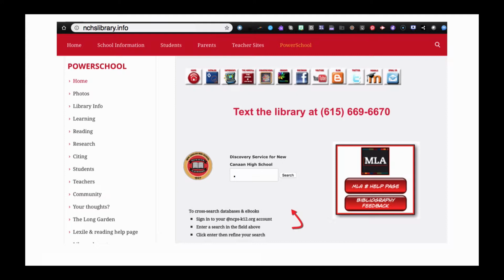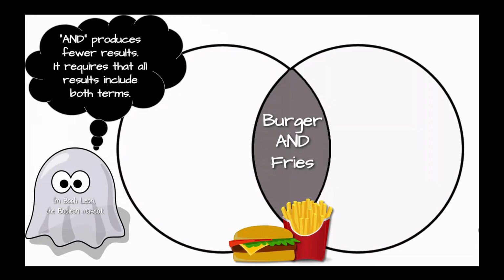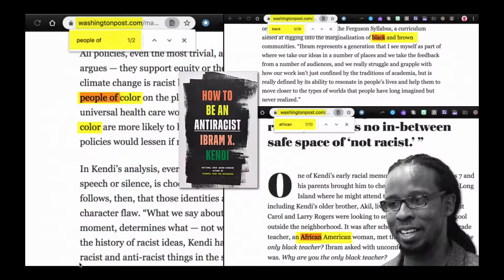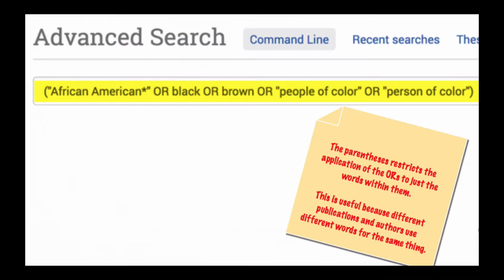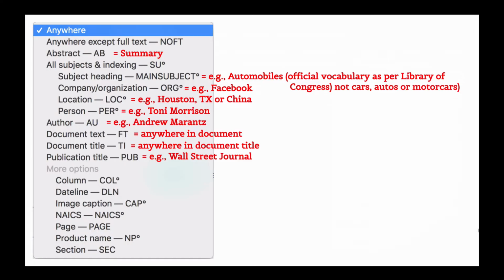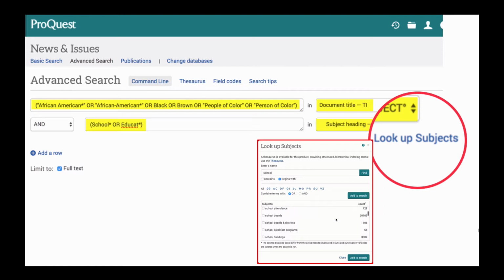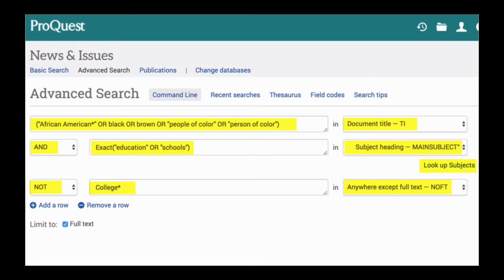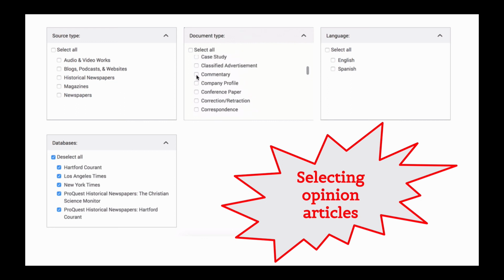English JRP 2019 - Database searching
This lesson helps juniors working on their English research papers choose effective search terms and use database search tools to generate results that are relevant to their line of inquiry.